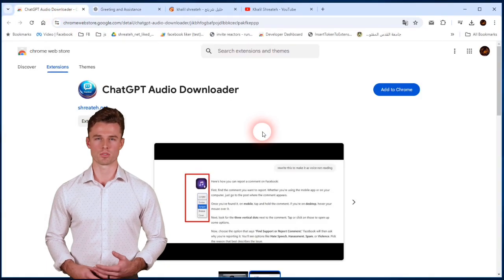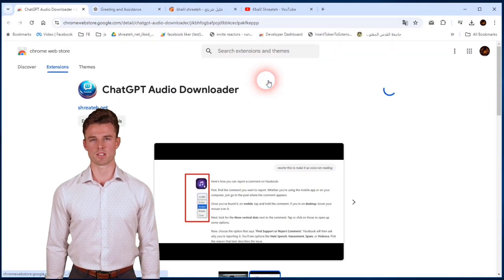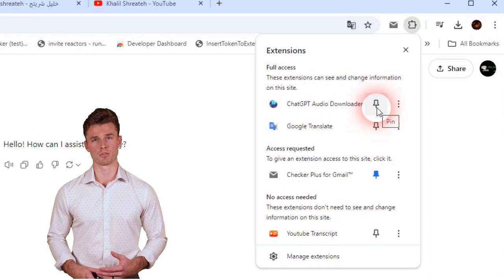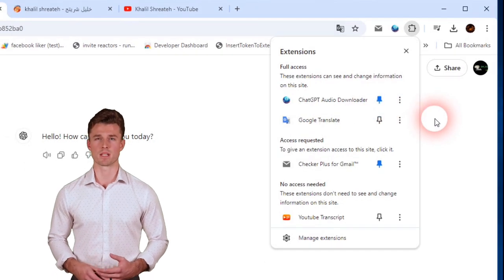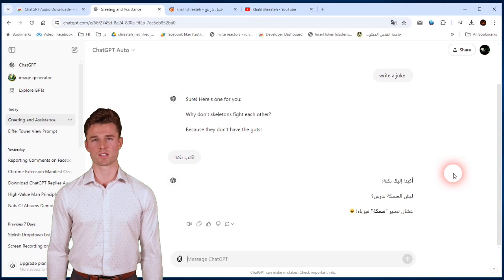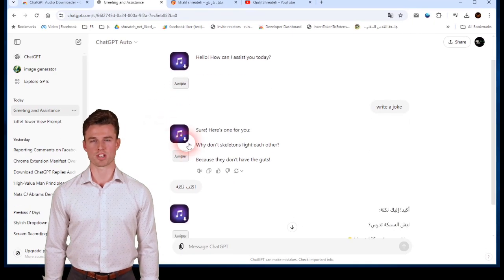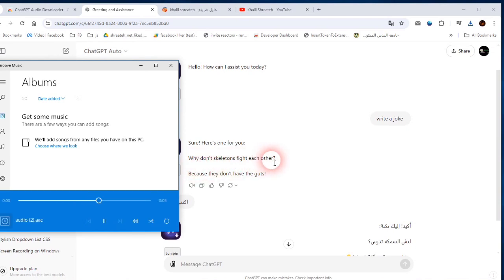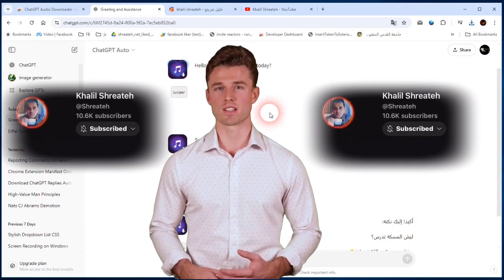Download chatGPT audio file - chatGPT to mp3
In this video, we'll show you how to download ChatGPT responses as audio files in MP3 format using a simple and efficient tool.

Whether you're using these audio files for your projects, podcasts, or to listen on the go, this step-by-step guide will make the process easy! Learn how to quickly convert ChatGPT replies into MP3s and access them anytime, anywhere.